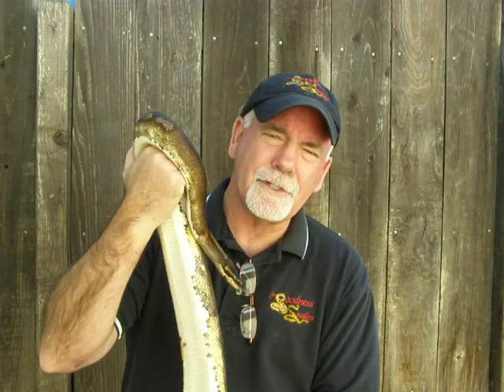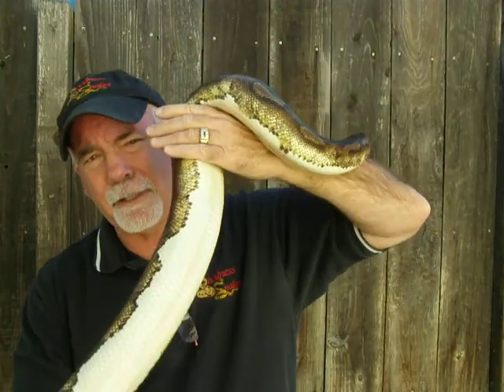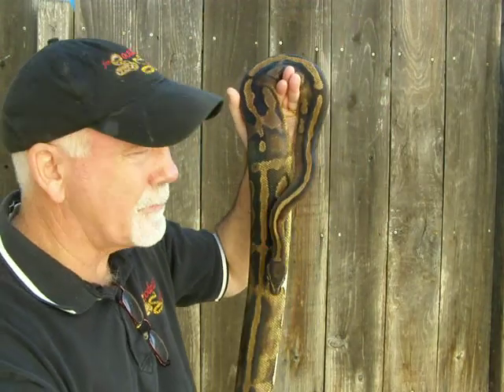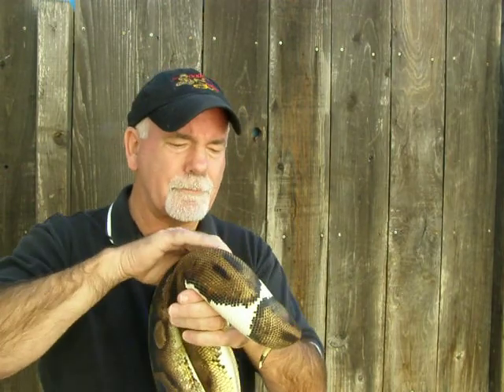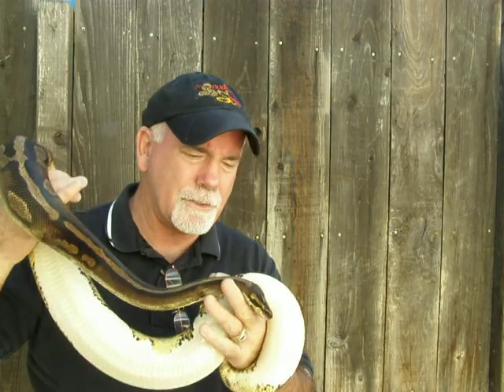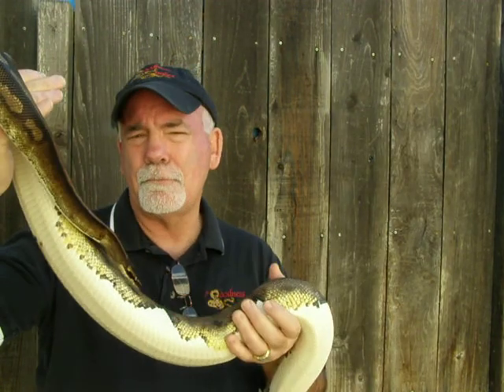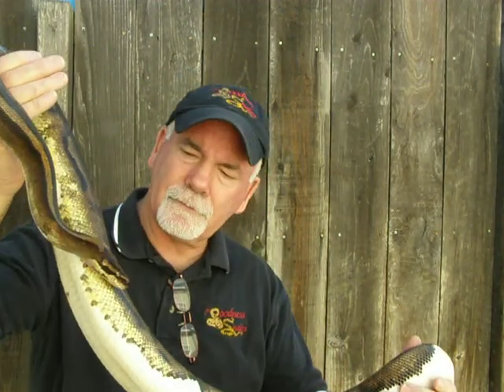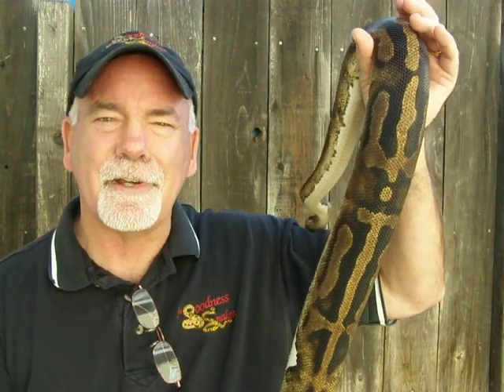Brian Gundy From For Goodness Snakes / Female Pied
This very low white pied has produced some very high white babies. For 2010 I hope to produce a very nice clutch of pieds from her. If you have any questions about ant of my snakes I can be reached at (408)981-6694 or by e-mailing through my web